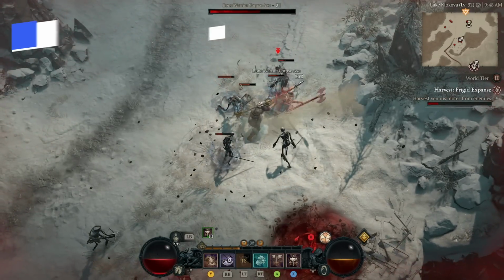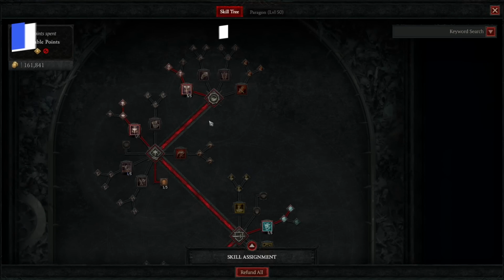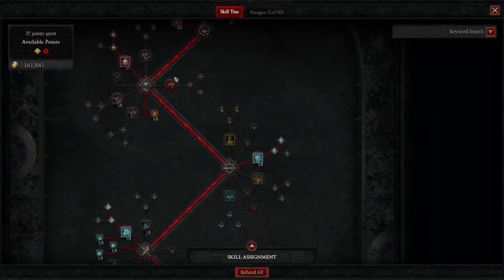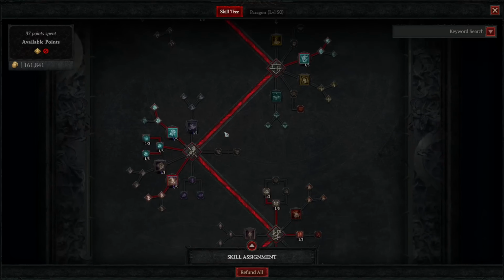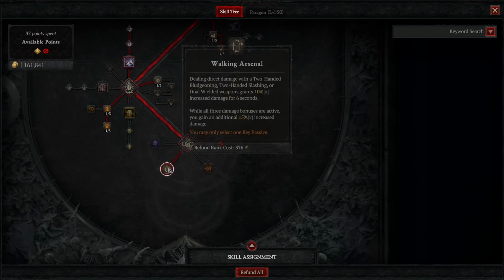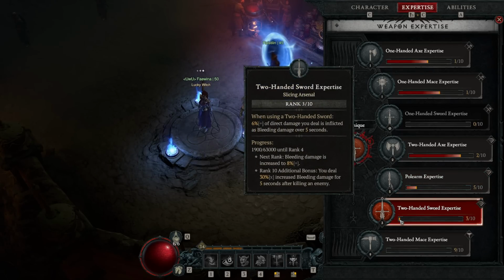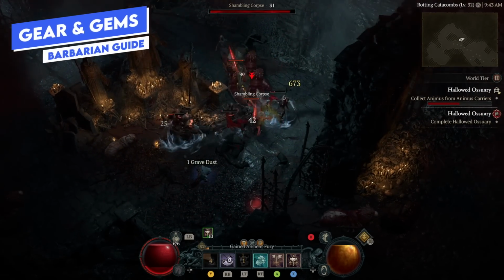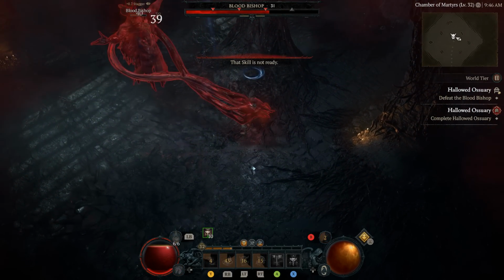Try This BRUTAL Barbarian Build Guide in Diablo 4 - Ancients Build (Diablo 4 Barbarian Class Guide)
Here is my Diablo 4 Barbarian Class Guide! I'll show you how to create a Barbarian Build in Diablo 4 using the Hammer of the Ancients skill. This build is perfect for players who want to play the barbarian with raw power and strength. My Diablo 4 Barbarian Class Guide will take you through the step-by-step process of creating this build, including the best skills, gems, and gear to use. I'll also cover some Barbarian tips and tricks and things you need to know!

0:00 - Diablo 4 Barbarian Class Guide
00:27 - Class Overview
02:12 - Ancients Build
06:53 - Class Specialization
08:10 - Barbarian Attributes
08:36 - Gear and Gems
09:39 - Barbarian Tips